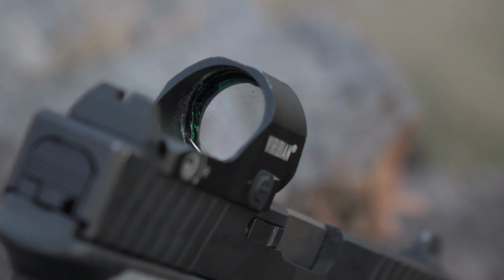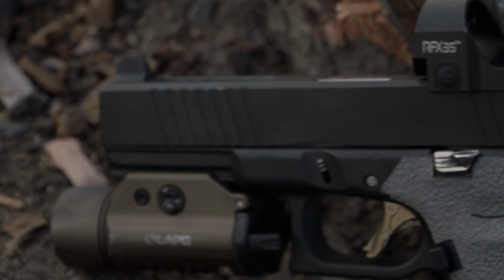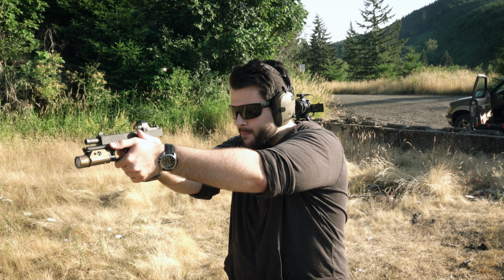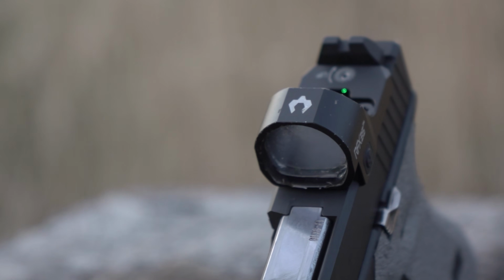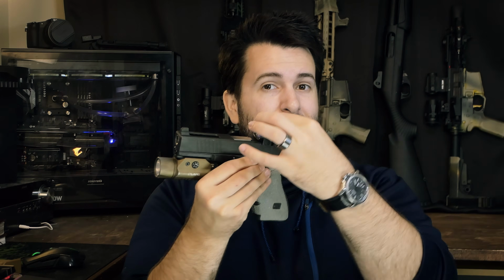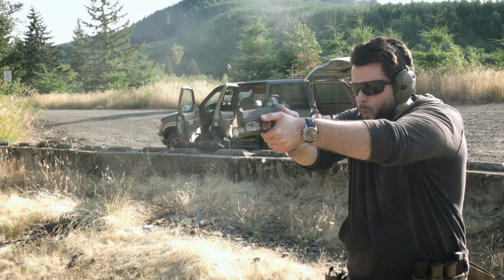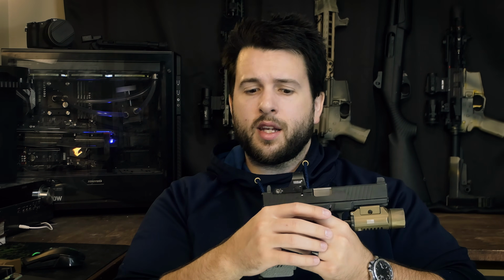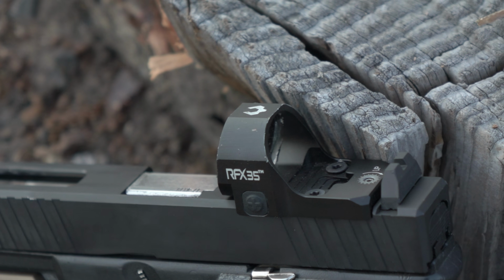Viridian RFX 35 - New Budget Gamer Dot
***Support***

We The People Holsters - 15%

Axil: Focus15

Vector Optics: Focustripp

We The People Holsters: Focus

Grovtec: Focus

***Contact/Follow***

Description:

• 3 MOA Green Dot
• 22x26 mm viewing window
• RMR Mounting Footprint & Picatinny mount included
• Auto shut off and INSTANT- ON® technology
• High grade aluminum alloy body, lightest in its class
• Designed from the ground up to ensure clarity, solid function, and rapid target acquisition
• Designed to fit full size handguns, technology shotguns, and rifles
• With 2 night vision brightness settings, the RFX35 is the perfect optic for your pistol in any light condition
• Tested in the harshest conditions to ensure your optic will be ready whenever you need it
• 8 Visible & 2 Night Vision Brightness Settings

TECH SPECS
ACTIVATION: User controlled and INSTANT-ON®
MOUNT: RMR standard footprint
BATTERY LIFE: 30,000+ hours (middle settings)
BATTERY TYPE: CR2032
OBJECTIVE LENS: 17x24 mm
TOOLS: Included in packaging
MATERIALS: 6061-T6 aluminum alloy
OP TEMP: -4 °F to 130 °F
WATERPROOF: IPX6
WEIGHT: 1.0 oz
WARRANTY: 7 years
DOT SIZE: 3 MOA
DOT COLOR: Green
AUTO OFF: 2 minutes

Activation ECR INSTANT-ON
Batt. Life (constant) 30,000+ Hours
Battery Type CR2032
Color Black
Objective Lens Diameter 17x24 mm
Water Resistance IPX6
Weight (oz) .65
Warranty Length 7 years
Material 6061-T6 aluminum alloy